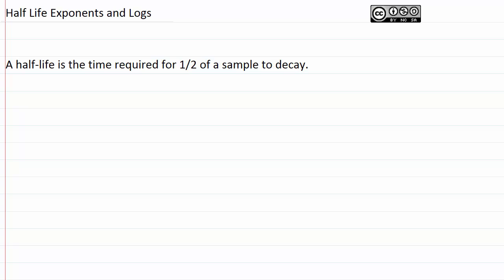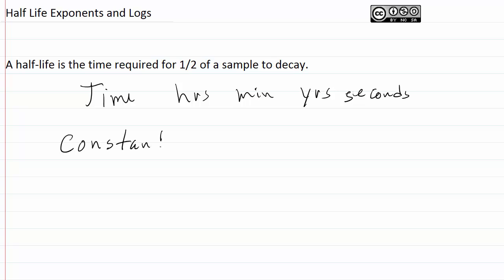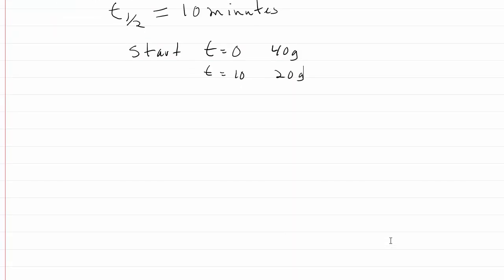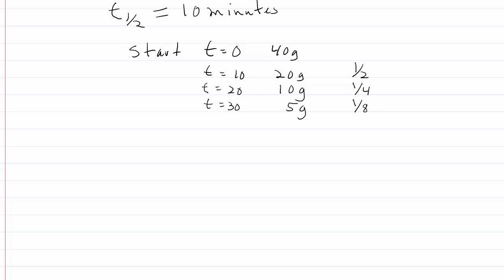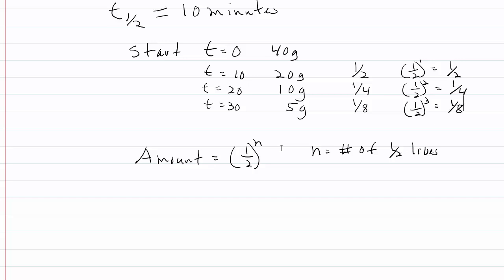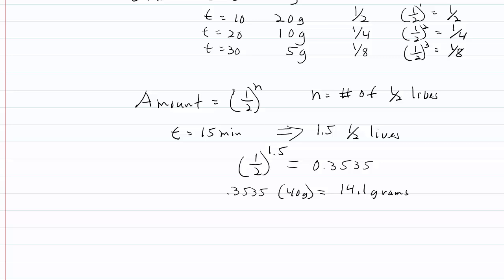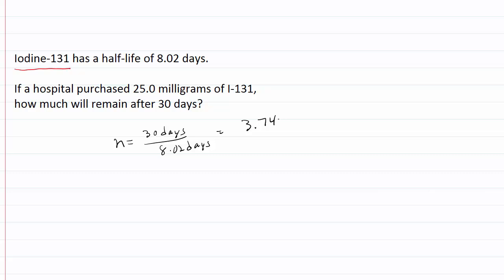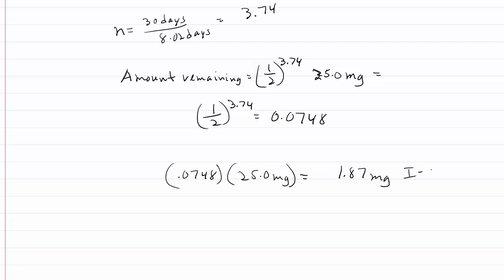11.3b Evaluate Logs Applied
11.3 Logarithms
Instructor: Peterson